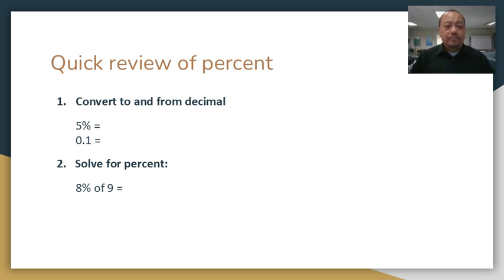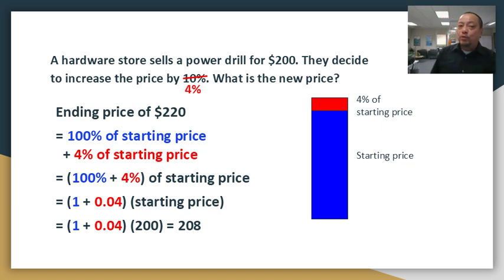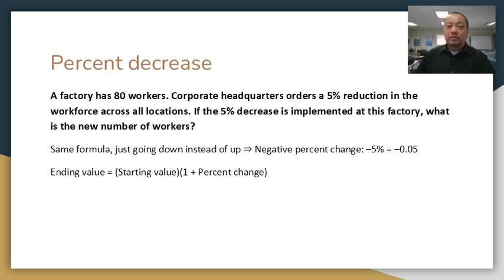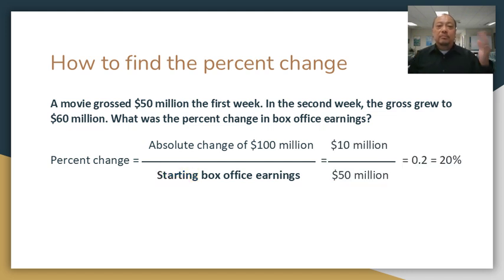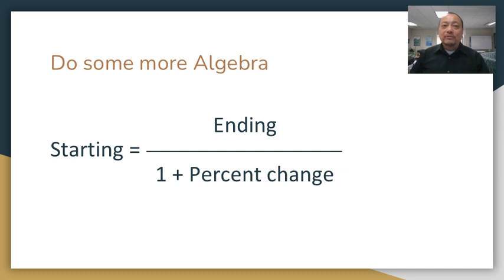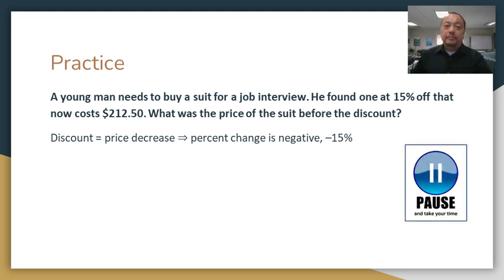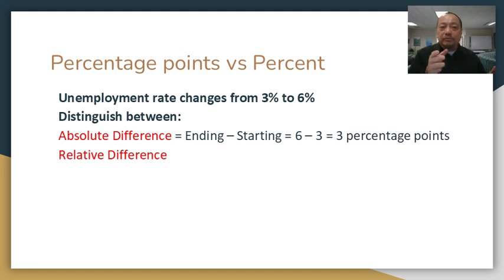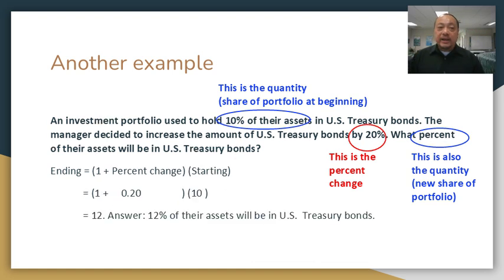Percent change (full lecture)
Three type of common percent change questions: Find percent change, ending value, starting value. Also, what if the quantities themselves are percents?

0:00 Percent review
2:02 Find ending value, given starting and percent change
7:36 Find percent change, given starting and ending values
12:07 Find starting value, given ending and percent change
15:34 If quantities are percentages
20:24 Summary